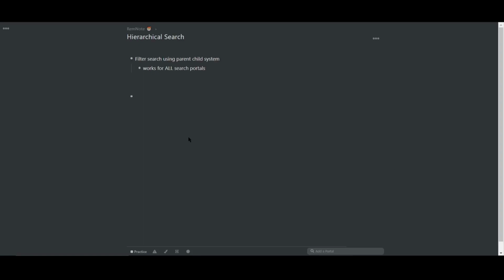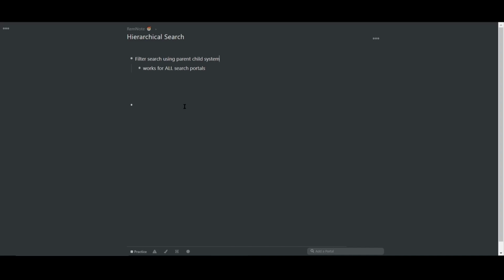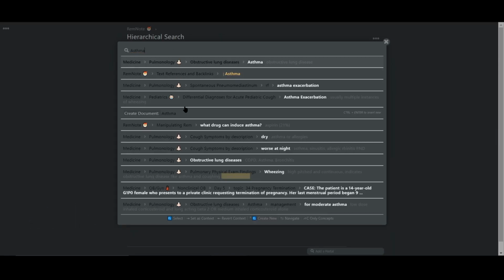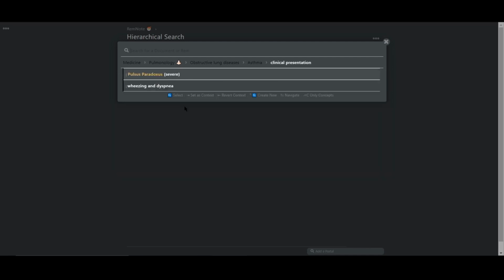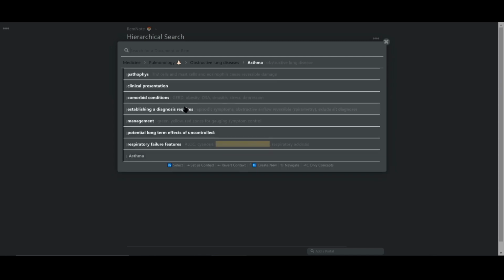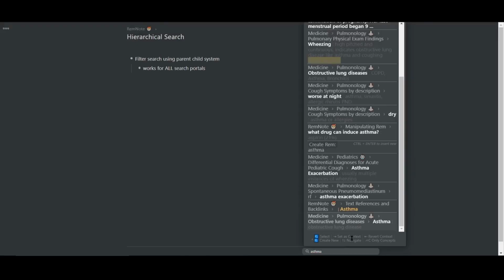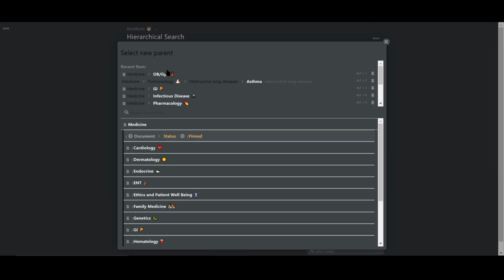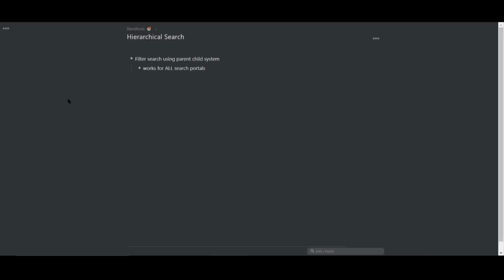RemNote Tutorial #16: Hierarchical Search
Table of Contents:

RemNote Level 1: Learning about the Core Features
Tutorial 1: The Hierarchy
Tutorial 2: Making Flashcards
Tutorial 3: Customizing your Rem
Tutorial 4: The Sidebar
Tutorial 5: The Queue
Tutorial 6: Example Workflow 1

RemNote Level 2: Linking and Organizing Ideas
Tutorial 7: Linking Features
Tutorial 8: Concepts and Descriptors
Tutorial 9: Working with Rem
Tutorial 10: Rem References
Tutorial 11: Backlinks
Tutorial 12: Example Workflow 2

RemNote Level 3: Building Your Knowledge Graph
Tutorial 13: Portals
Tutorial 14: Split Screen
Tutorial 15: Top Level Rem
Tutorial 16: Hierarchical Search

RemNote Level 4: Categorizing Ideas
Tutorial 17: Tags
Tutorial 18: Power-Up Rem
Tutorial 19: Templates

RemNote Level 5: Extra Features
Tutorial 20: To Do Lists
Tutorial 21: The Clipper
Tutorial 22: Daily Docs
Tutorial 23: Cloze Rem

Misc.
Tutorial: Airr + RemNote for podcast note-taking

remnote, remnote tutorial, spaced repetition, active recall, spaced repetition system, spaced repetition software, active recall studying, evidence based study tips, personal knowledge base, zettelkasten, interleaving, retrieval practice, anki alternative, notion, roam research alternative, best roam research alternative